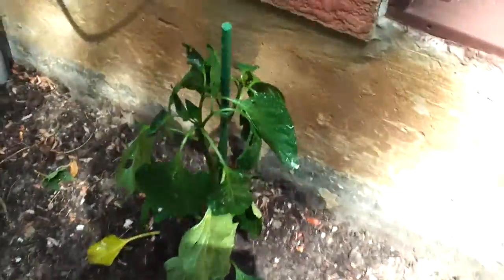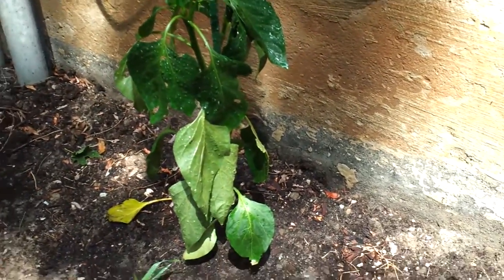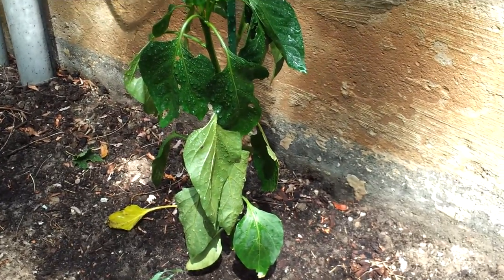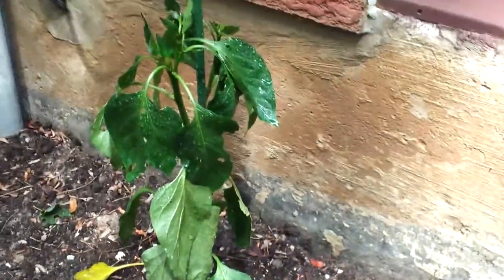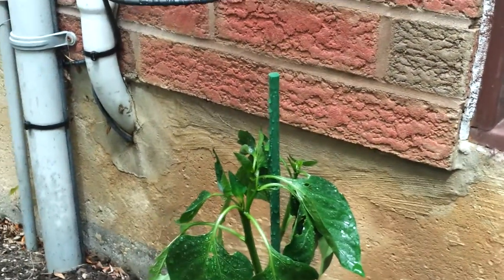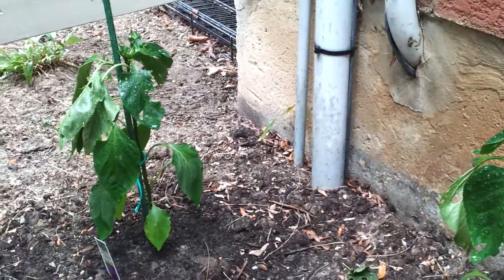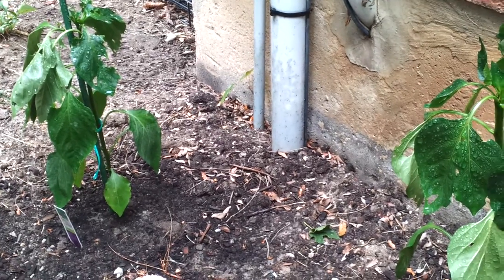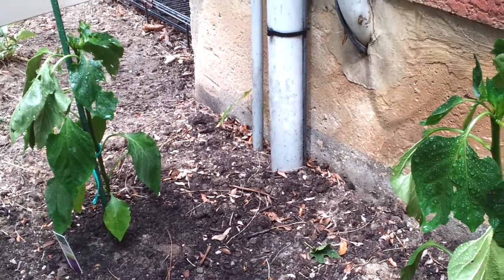Growing up Sweet Peppers in your Toronto Home backyard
My Kids love Sweet Peppers and growing it in my Ontario Home backyard was a breeze. Nothing more than planting it, water it and watch it grow. This video show two of my Green Peppers growing up in my Toronto Home Garden. The link as well provided give you examples of other vegetables and fruits that you can easily grow in GTA/Ontario